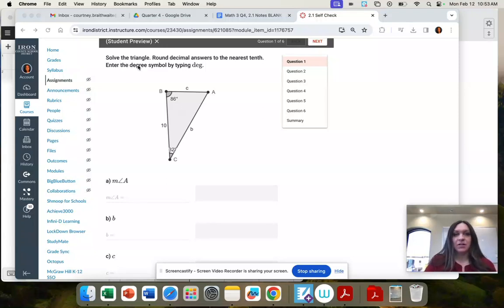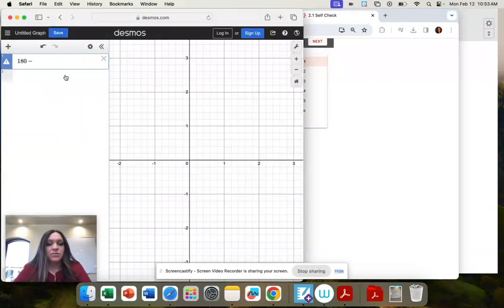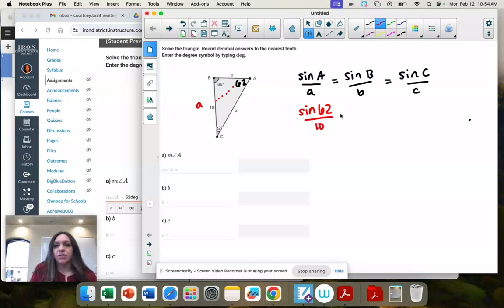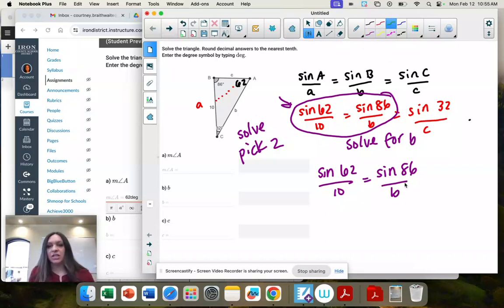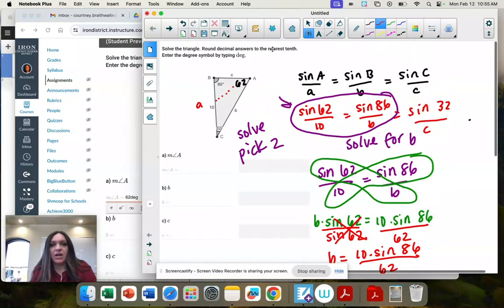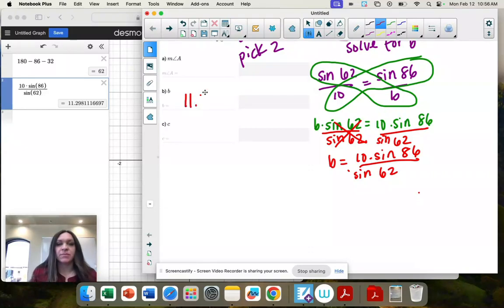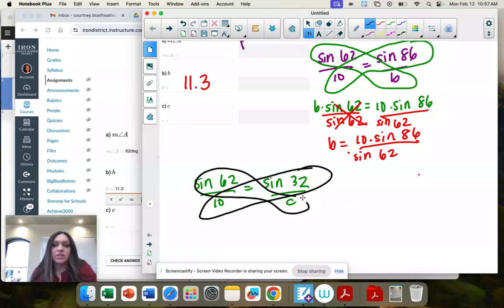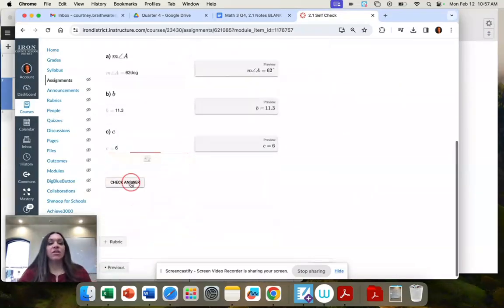Math 3 Q4, 2.1 #1